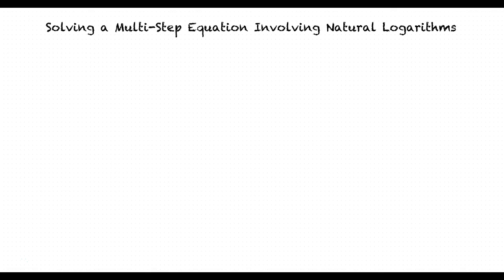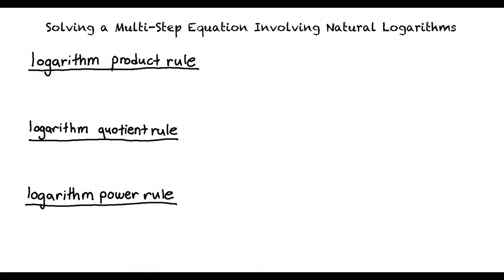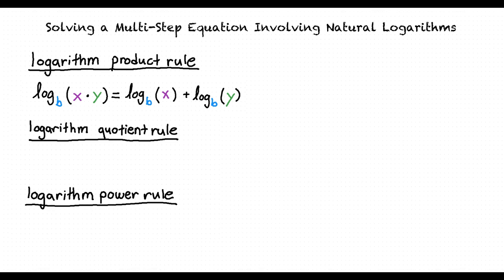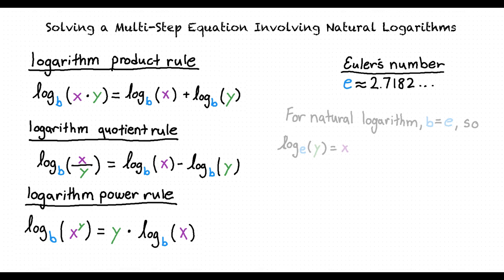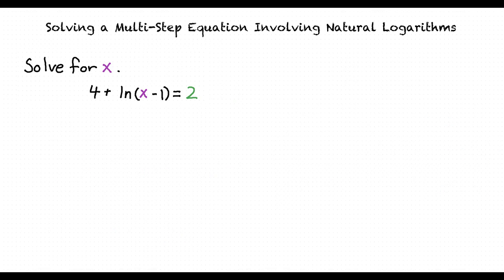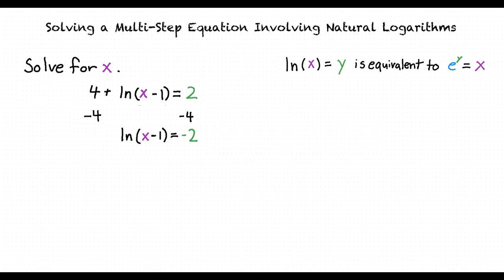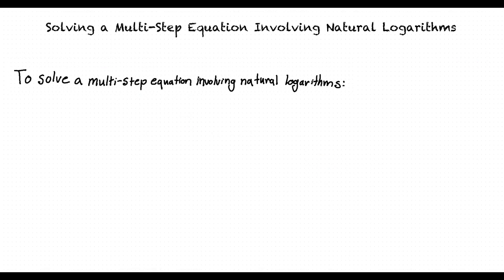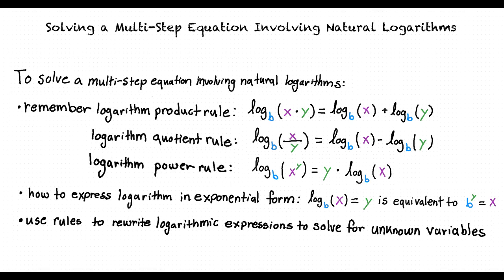Topic: Solving a Multi-Step Equation Involving Natural Logarithms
This is a topic level video of Solving a Multi-Step Equation Involving Natural Logarithms for ASU.

Join us!